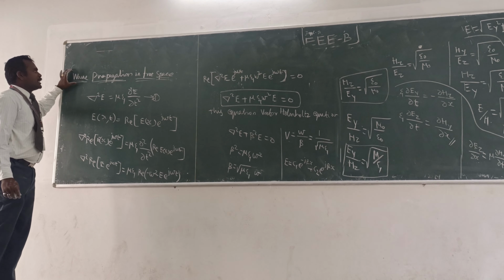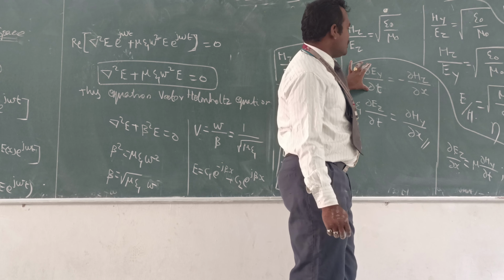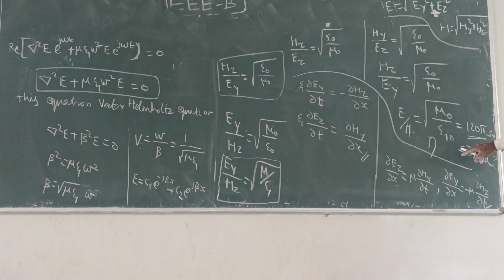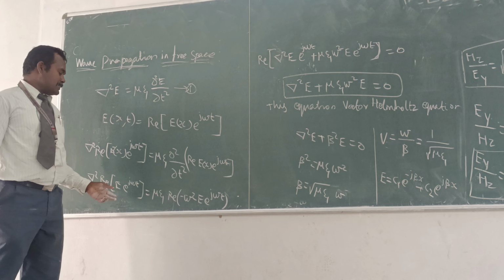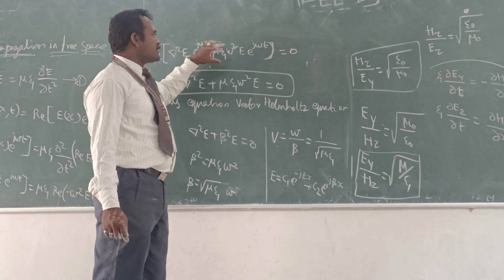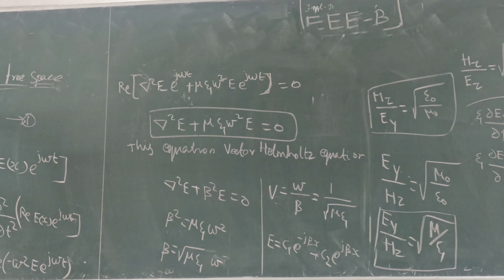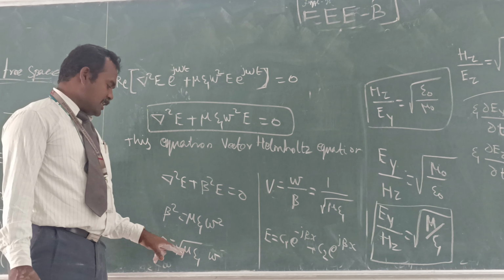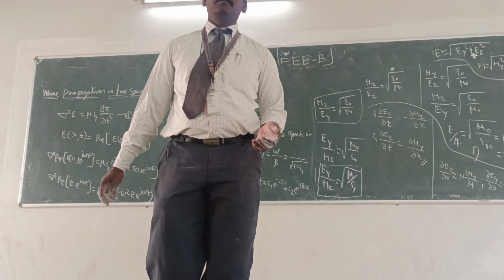electromagnetic fields magnetic wave equation in free space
wave equation in free space